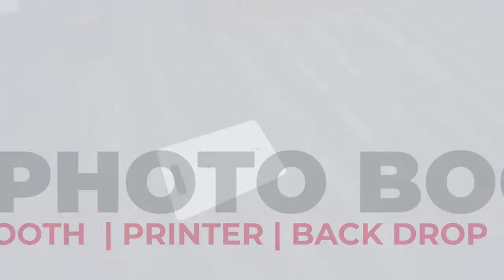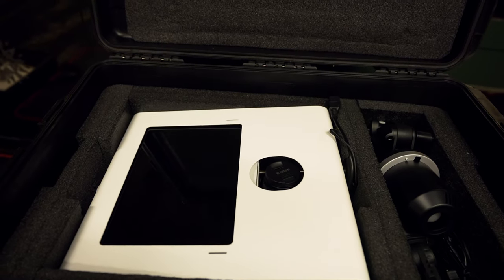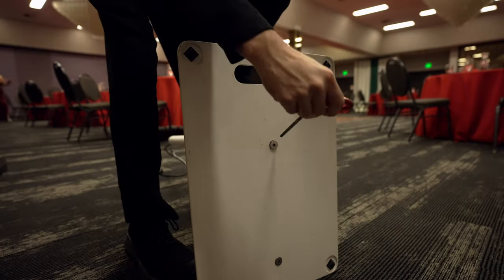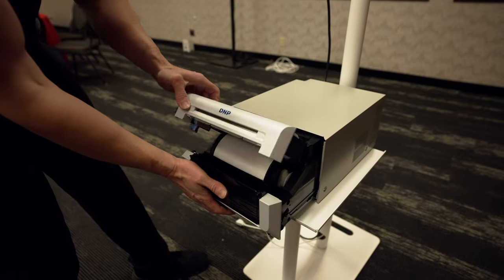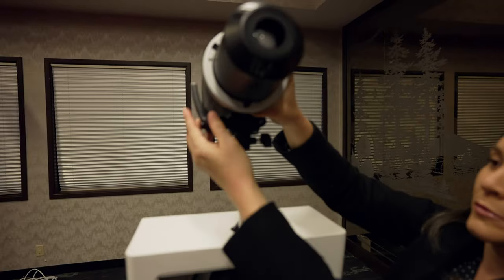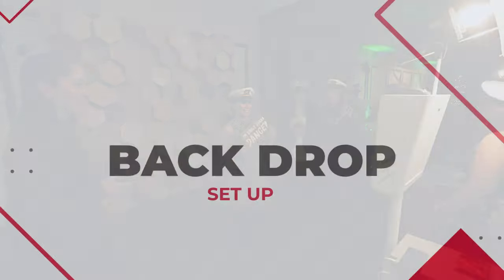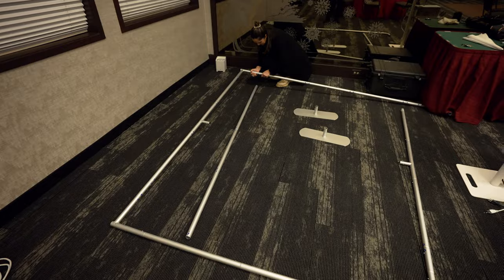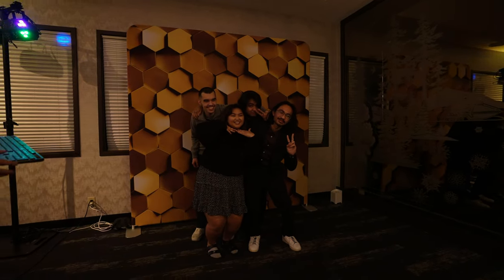How To Set Up a T11 Photo Booth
Jump into the world of Event Photography with this T11 Photo Booth!
We'll go over the hassle free set up of the photo booth and how it should be stored in it's included travel case. If we made it look easy, that's becuase it is!
Photobooths are the sure way to liven up your next event!

Video Gear
Lens

Camera’s
Sony A7Siii
Sony FX3
Sony FX6
Sony IV

Audio Gear
Zoom F6
Rode NTG3
Rode NTG5

Lighting
Practice light 602
Godox vl300
Godox vl200
Godox vl150

DJ Cutt
750 SW Halsey Loop